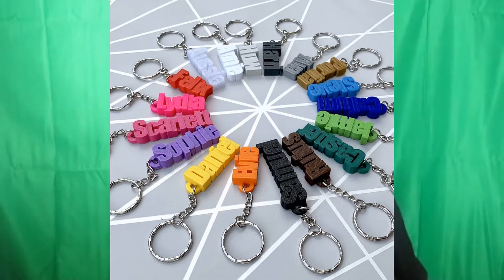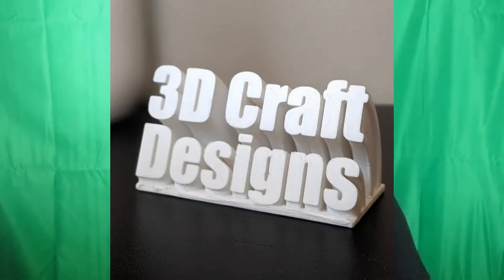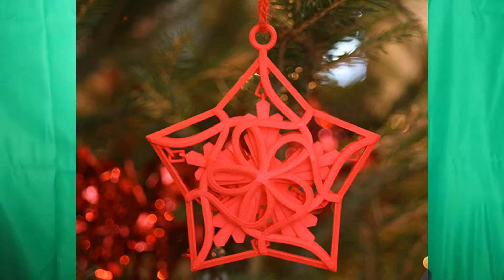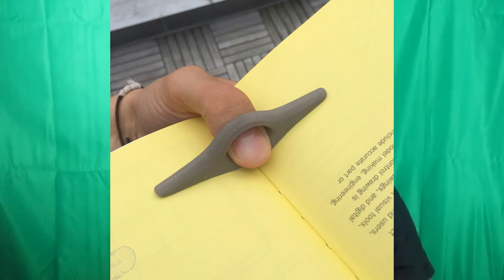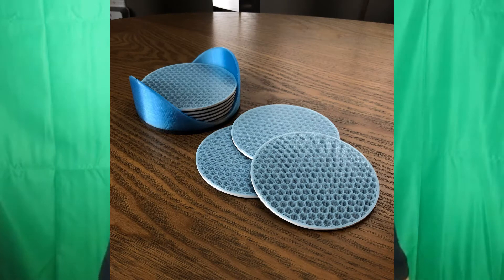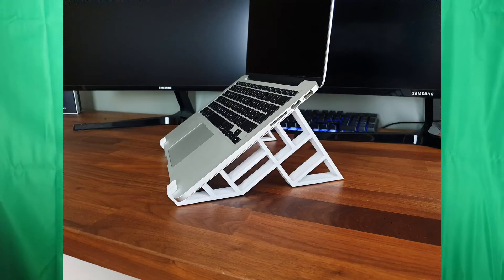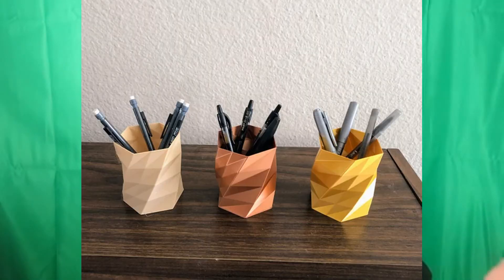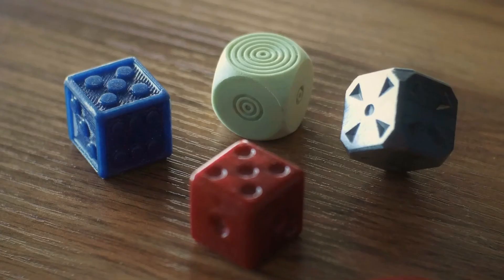10 Money Making 3D Prints in 2023